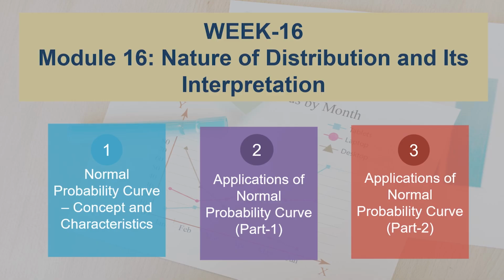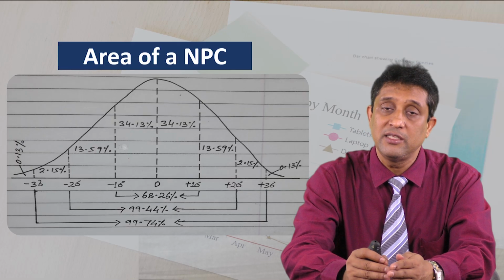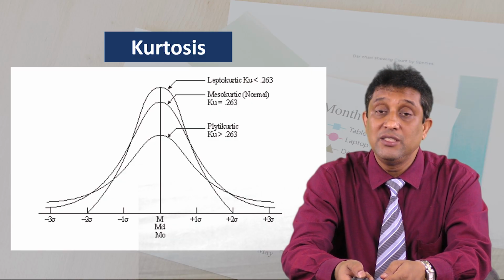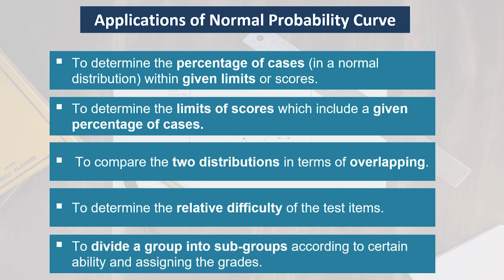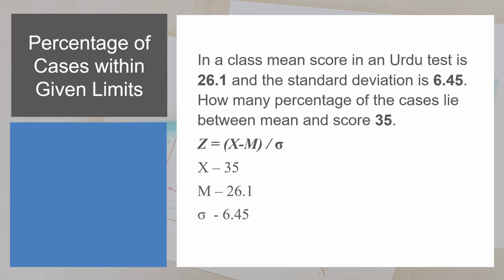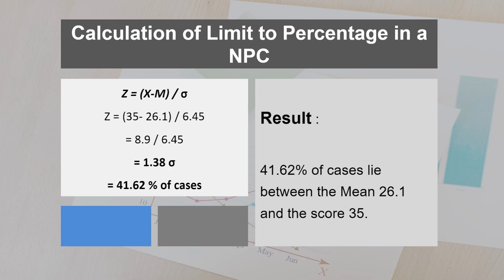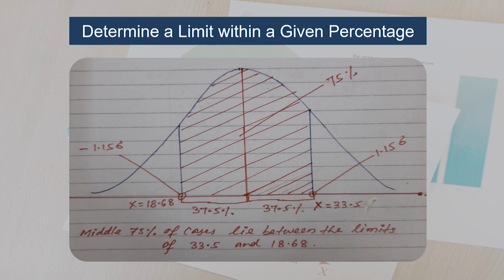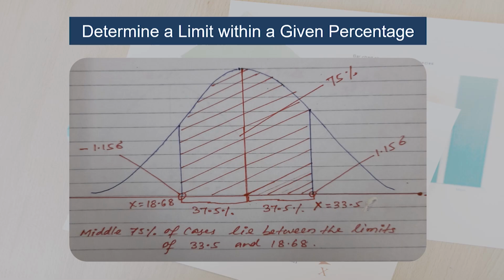Nature of Distribution and Its Interpretation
Subject: Teacher Education
Course Name: BES-127
Name of Presenter: Dr. Niradhar Dey